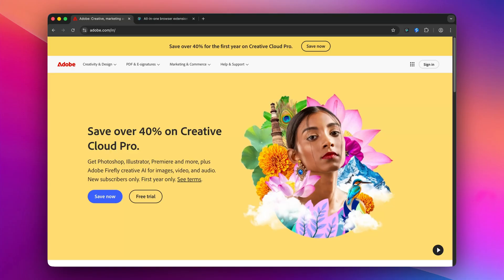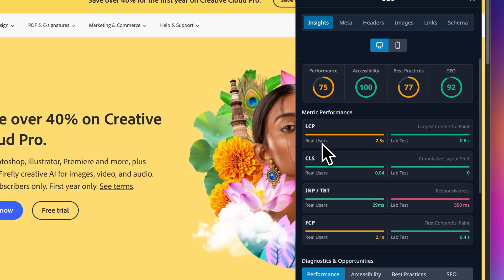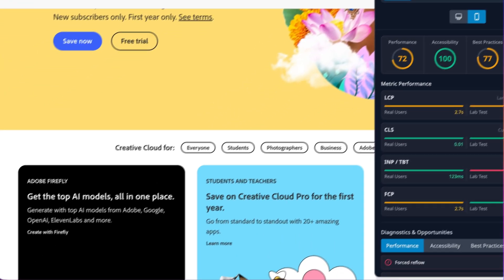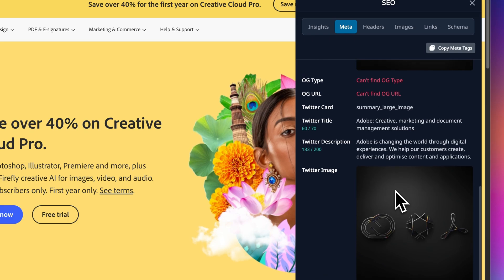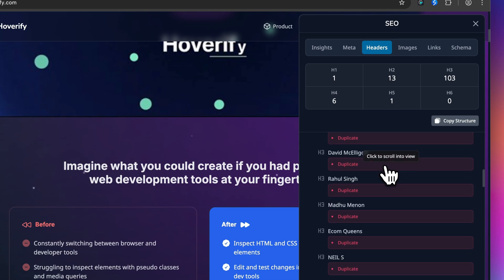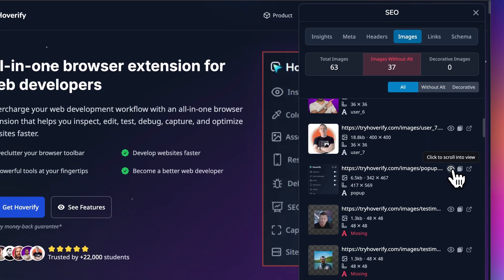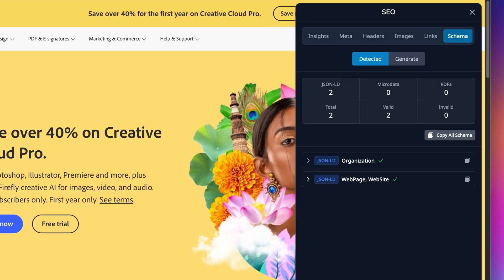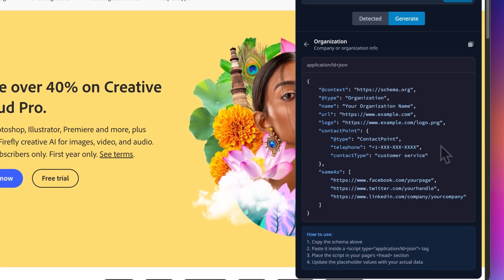I built an SEO toolkit into a browser extension | Hoverify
Hoverify's new SEO update gives you insights, meta tag audits, heading structure, image optimization checks, link scanning, and schema generation - all in one panel.

Full walkthrough in this video.

Hoverify is an all-in-one browser extension for web developers and designers.

Timestamps
0:00 Introduction
1:01 Insights
3:17 Meta Tags
4:45 Headers
6:21 Images
7:44 Links
8:53 Schema